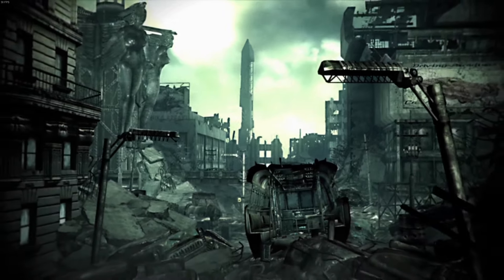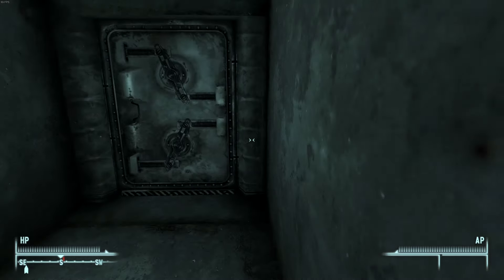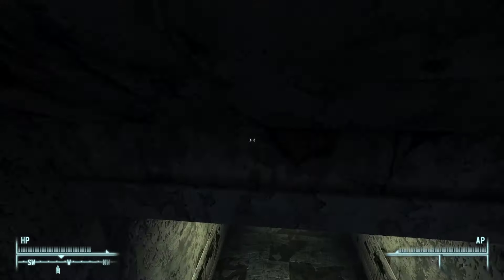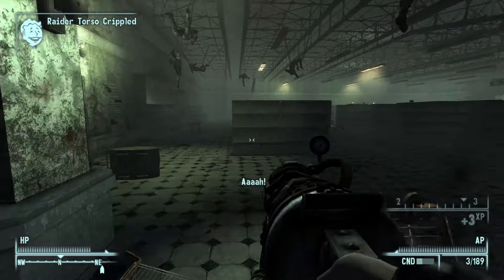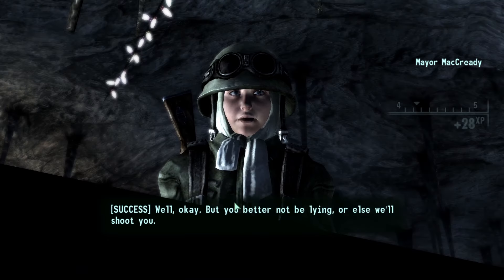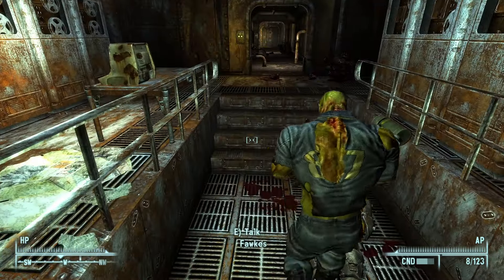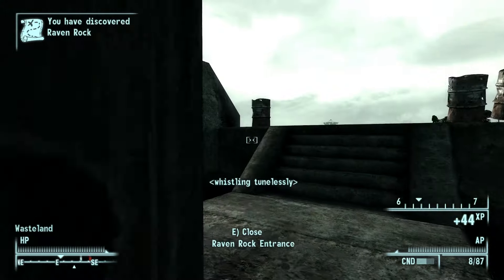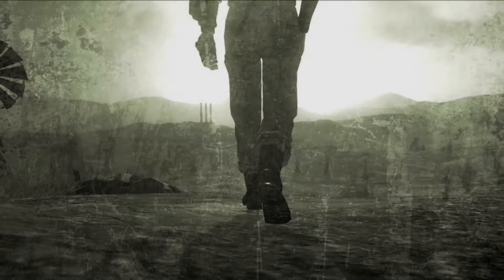Can You Beat Fallout 3 With Only The Railway Rifle?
I know it has been a while since I've been here, I am sorry for abandoning you all like that, I am indeed doing my best to try and keep a decent schedule going but I suck lol. As far as the Fallout 3 video goes, its uh, Fallout 3, I'm just not a fan. The railway rifle also just sucks. I would prefer to do a railway run in Fallout 4, or just nothing Fallout 3 related. Maybe its time to bring back Fallout 2...

Also, don't forget to enter the giveaway for a copy of Spiderman-2 for PS5!

As always thank you all so much for the support, means the world to me lads.